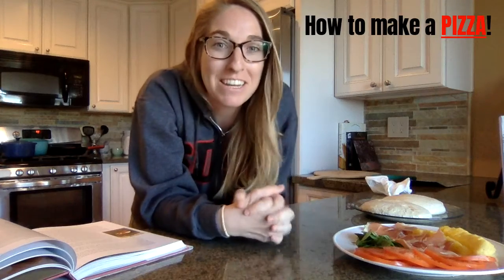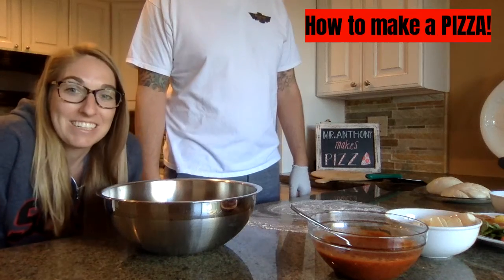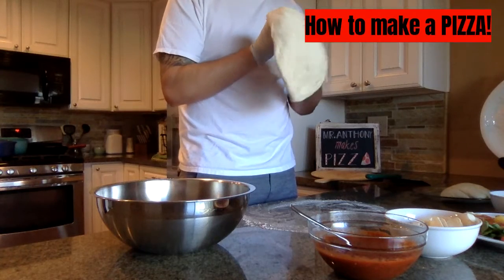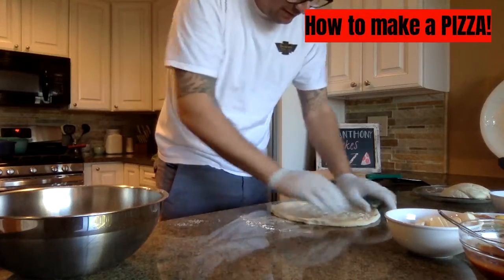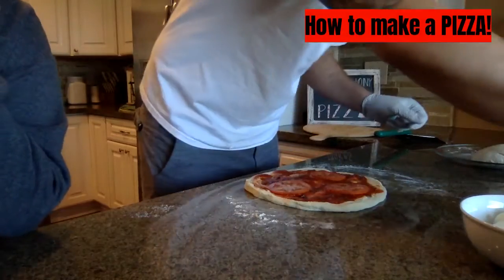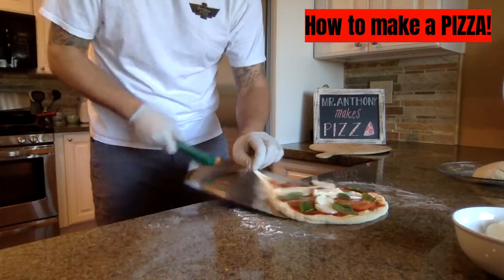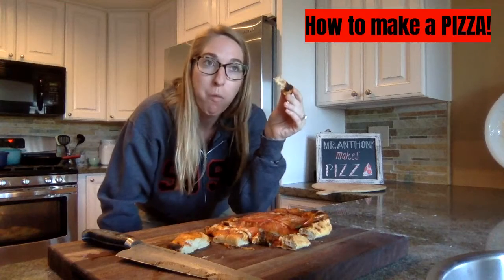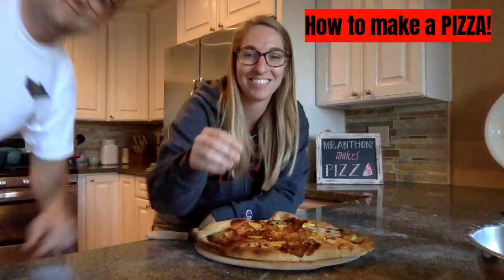How to make a PIZZA!